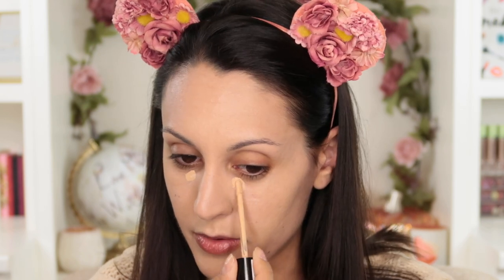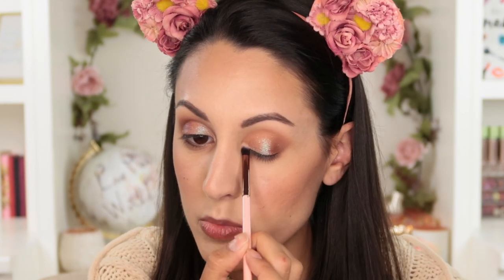Testing Asian Makeup from Stylevana!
Hey friends! Stylevana was kind enough to gift me a ton of awesome new AsianBeauty products to play with, so naturally I wanted to unbox and test them out for you on camera.

✧ CHICA Y CHICO One Touch PpyamPpyam Duo Blusher (No.02)